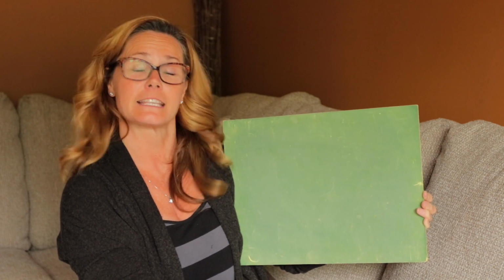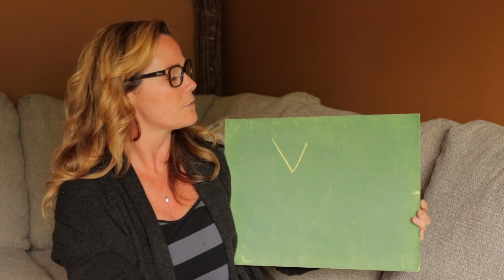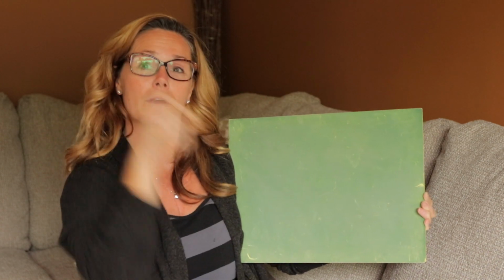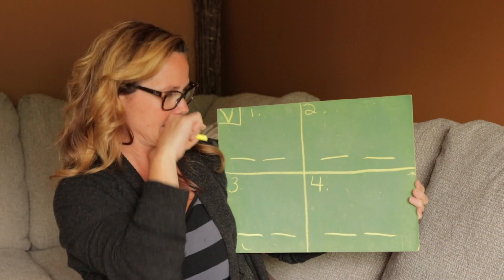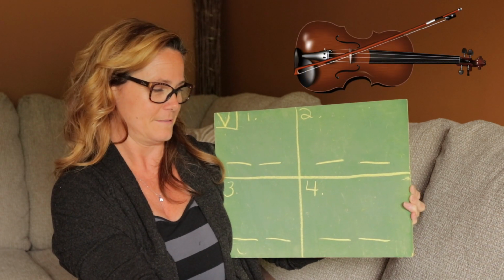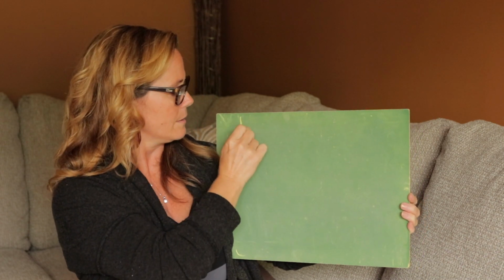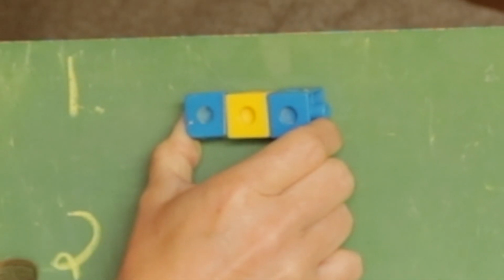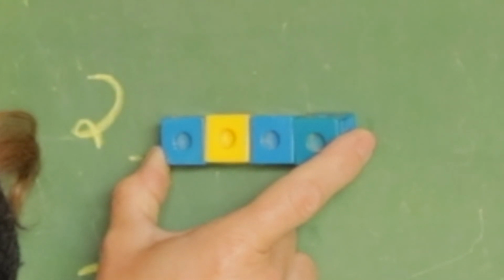Chalk n' Sock! Lesson Twenty: The Letter V!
This is Lesson Twenty in a series of "Distance Learning" Chalk n' Sock Lessons intended for the primary students at E.W Norman Public School (and any other munchkins out there!).